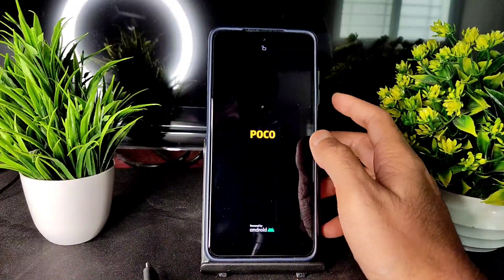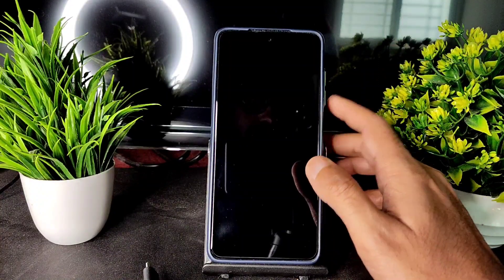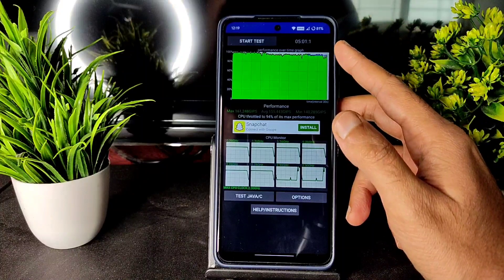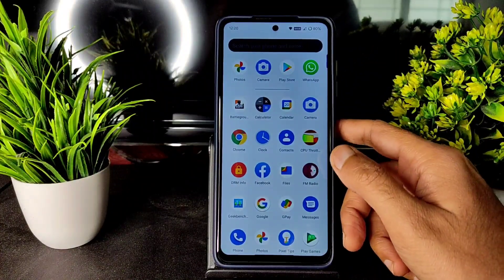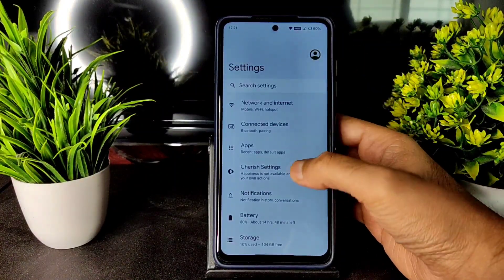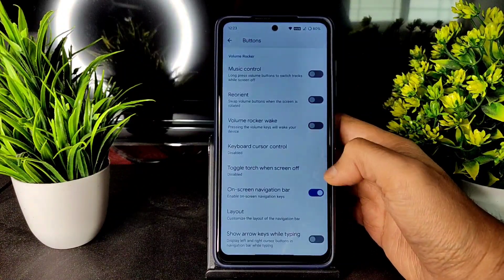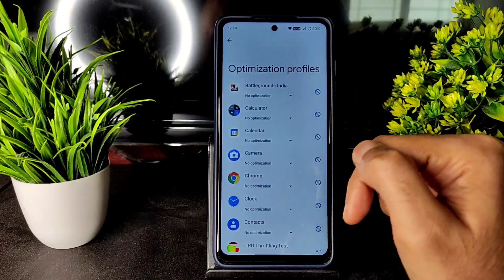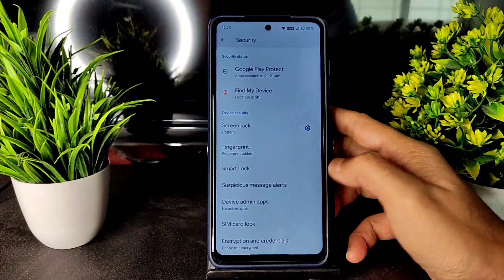Cherish Os 3.2 Android 12 Poco X3 Flashing Features Bugs BGMI Gameplay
CherishOS v3.2 OFFICIAL| Android 12.
Updated: 19/12/21

Changelog:
• Synced to latest source.
• Fix Refresh Rate Spam (WHCDisplaySunmitDisplayConfigFailed)
• Improve Refresh Rate.
• Make a cleanup in Device Tree.
• Update Prop Display according to the latest Tag CAF.

Notes:
• Gapps build as of now.
• Change kernel if Vibration does not work.

By: Hornykarna

I AM NOT THE OWNER OF IMAGES/PICTURES. NOTE: All content used is copyright to P Venkat Sampath Rao I.e SAMPATH SAM FX , Use or commercial display or editing of the content without proper authorization is not allowed